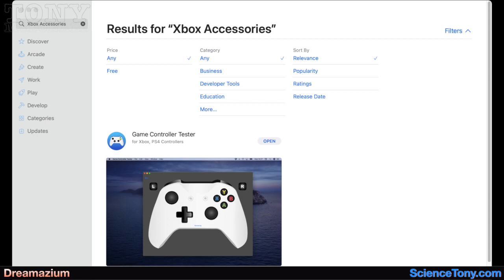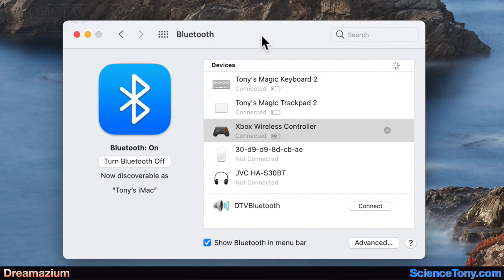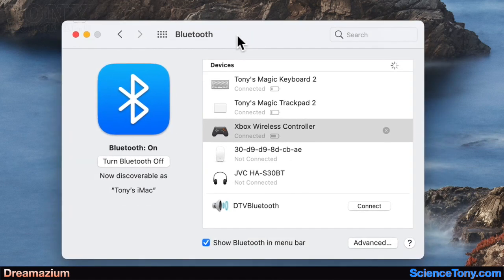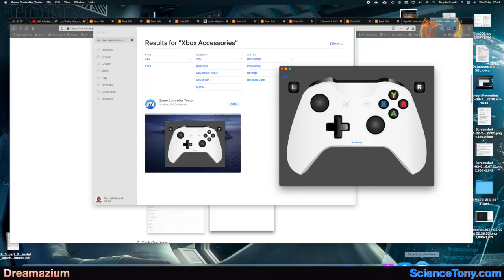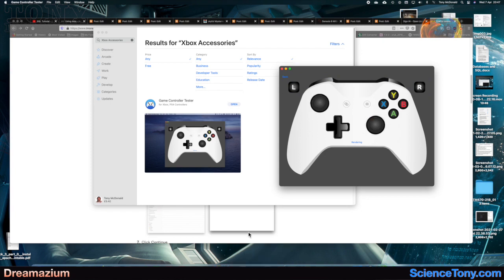Xbox One Controller To Mac (Big Sur)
How to connect your Xbox one controller to a mac.

Connecting an XBOX one controller to a Mac is simple with this app. In this video i am using macOS​ Big Sur and a wireless XBOX ONE controller.

// Social media———